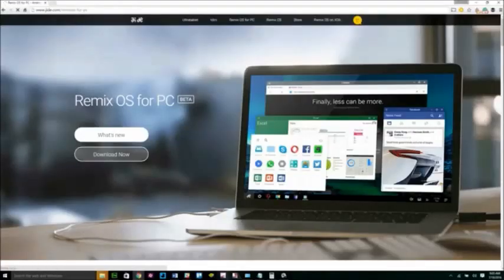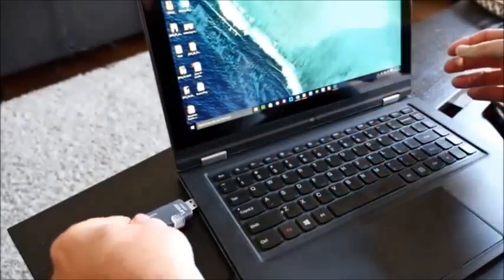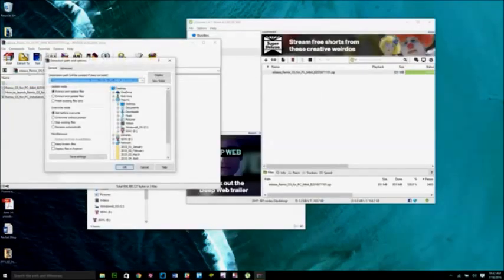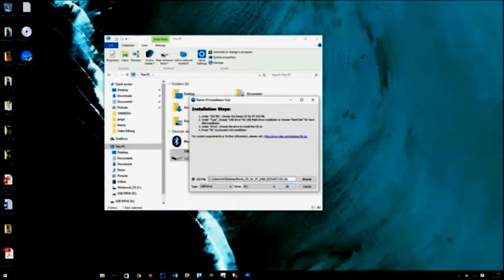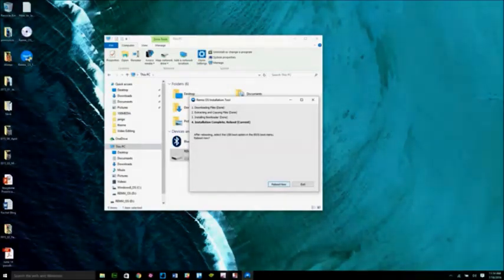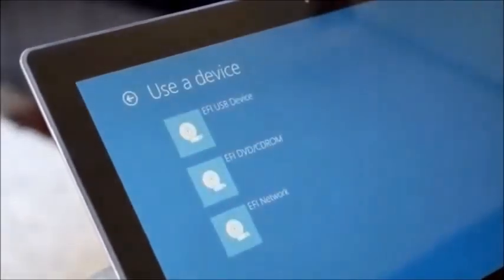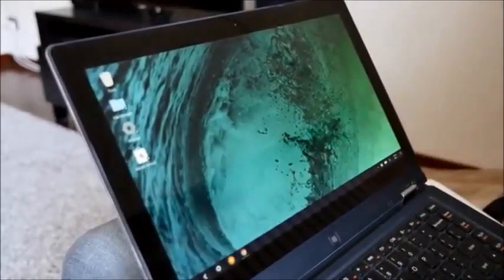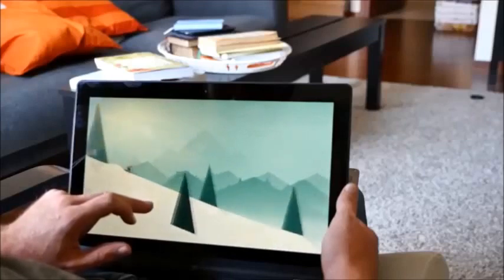Turn your PC into an Android device: How to install Remix OS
This is a useful tutorial on how to install Remix OS on a PC.